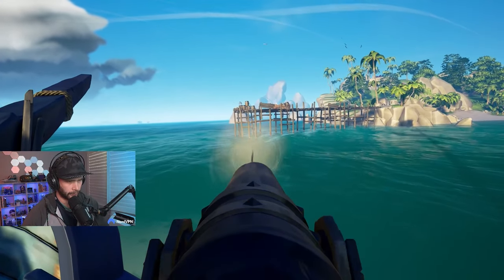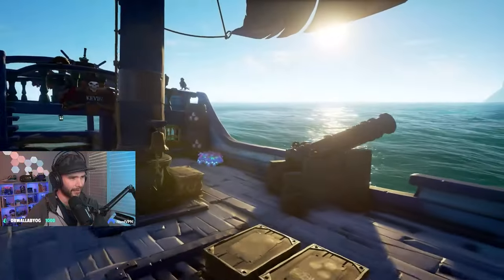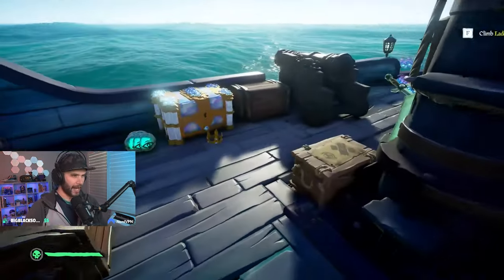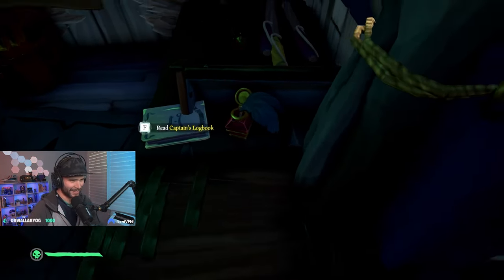We STACKED 8 GILDED VOYAGES in Sea of Thieves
In today’s video, I’m going to show you something you should never do in Sea of Thieves—but I did it anyway! I went all out and stacked treasure, but not just any treasure... we're talking 8 Gilded Voyages stacked on my boat Kevin with my crewmate Isaac, creating the biggest and the most beautiful hoard of loot I’ve ever seen in my pirate career! So the question is… Will it pay off, or did I just set myself up for disaster? Grab some grog and let’s dive into this epic adventure!

00:00:00 Intro
00:02:41 Preparing Kevin and Getting Distracted
00:12:46 Stealing A Gilded OoS
00:21:21 The Stacking Begins
00:36:26 More Stacking and Stealing More Stuff
00:48:18 The Final Voyage
00:54:12 Screenshot Decoration Time